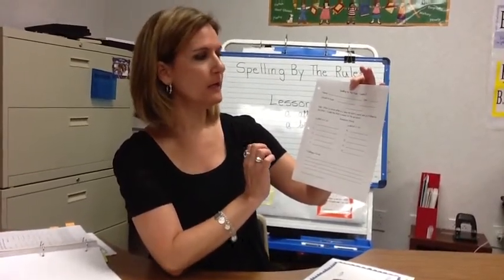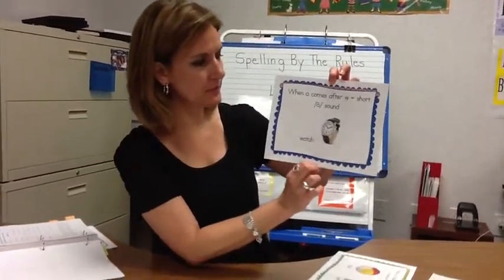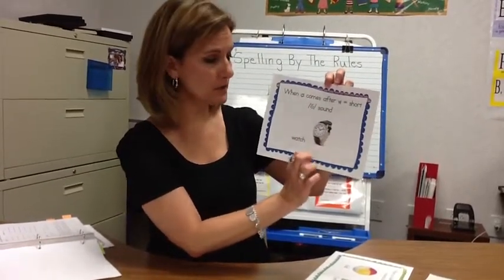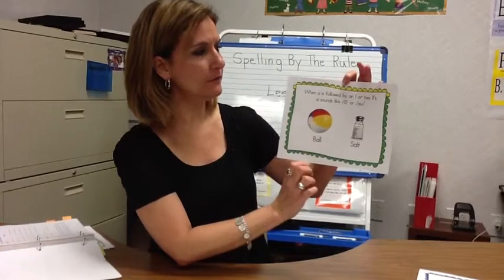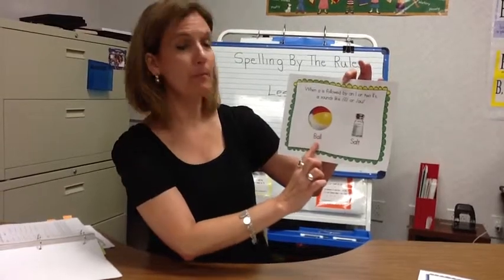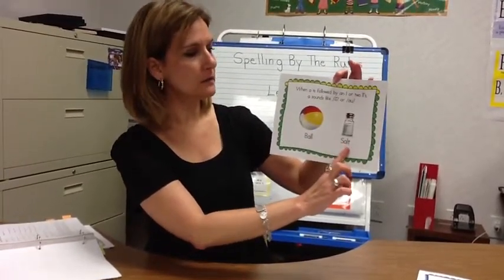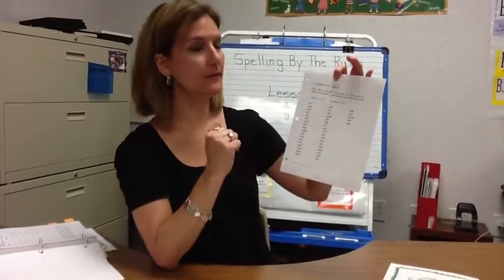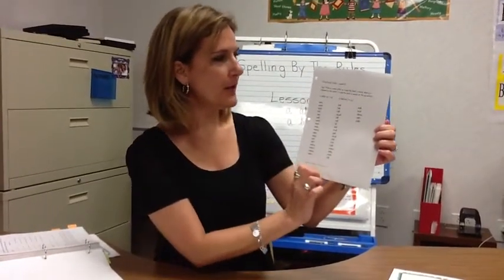Spelling by the Rules - 1st grade Lesson 5